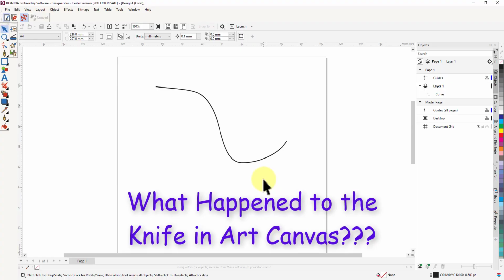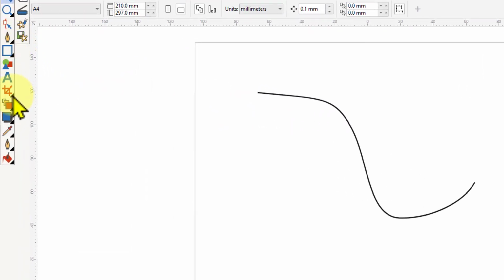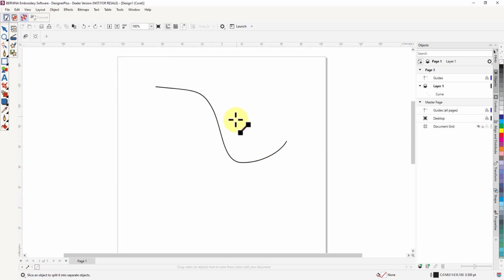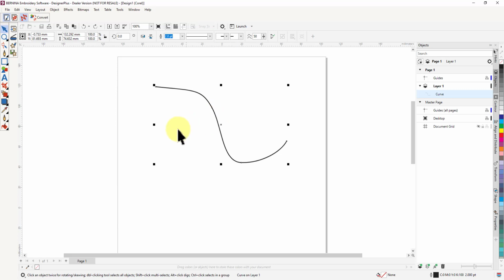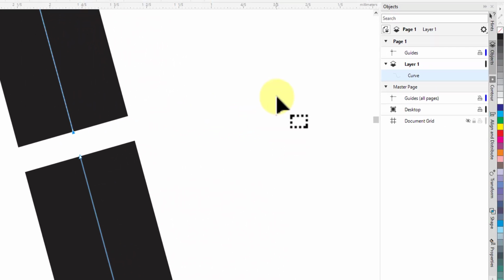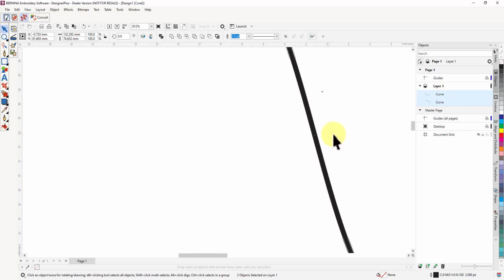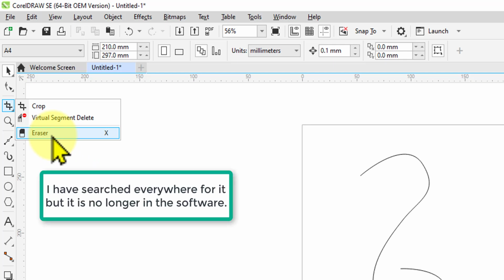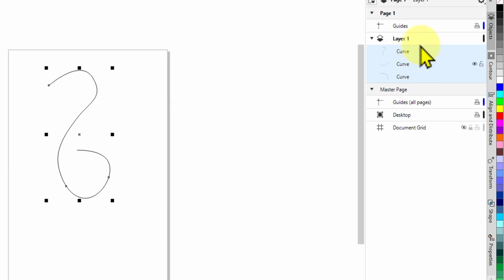What happened to the Knife in Art Canvas V9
IF YOU HAVE DONE THE LATEST UPDATE TO V9 THEN THE KNIFE TOOL IS BACK. Not to be confused with the knife tool in Embroidery Canvas, the knife tool in Art Canvas was for cutting drawnings. I used this tool a lot, but it is no longer functioning. In the latest version of Corel Draw the Knife Tool was enhanced, but in the Special Edition version, that comes with our Bernina Designer Plus Version 9, the Knife tool has been removed. This is probably why it does not work in Art Canvas.
In this video I show you a work around.